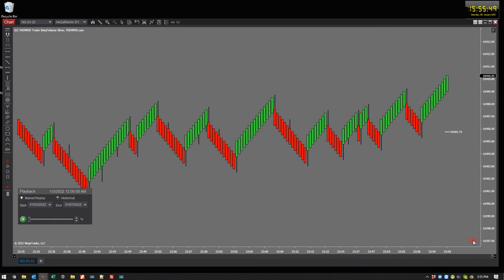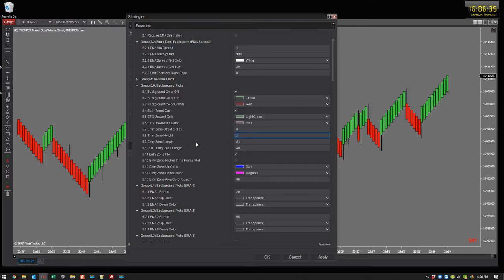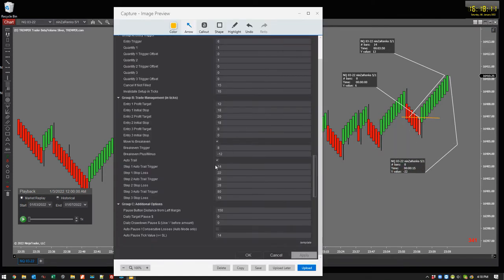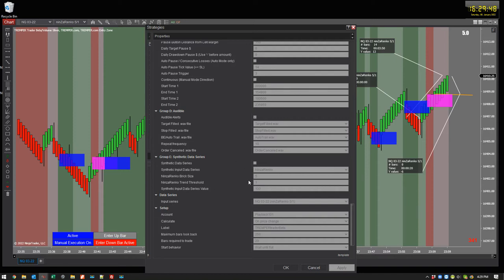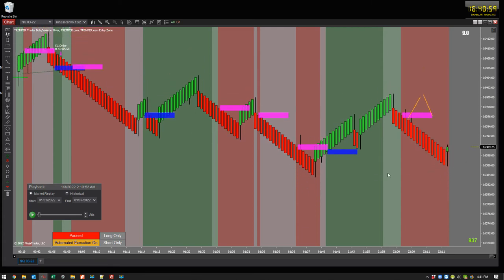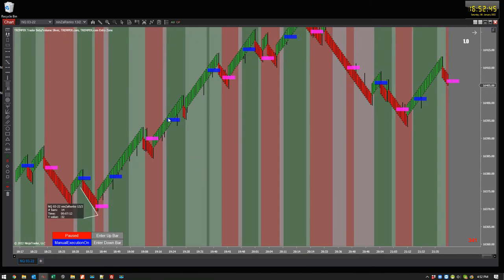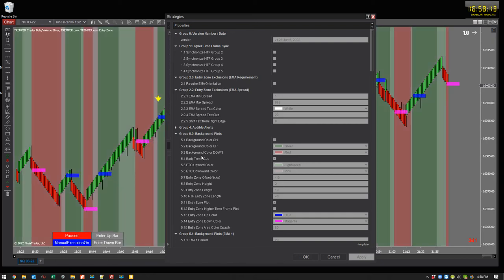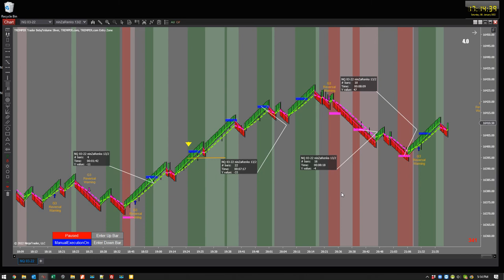TREMPER Trader v1 28 Explained